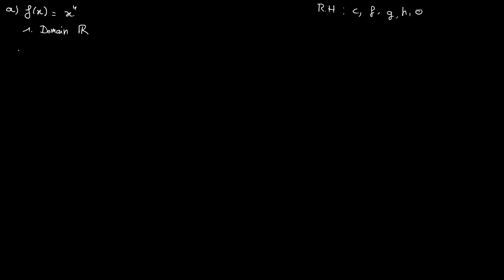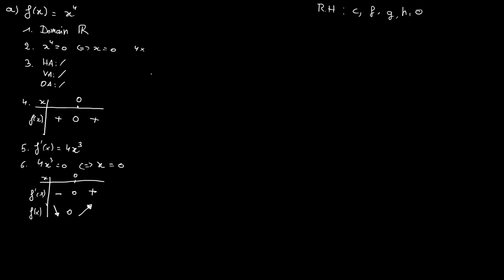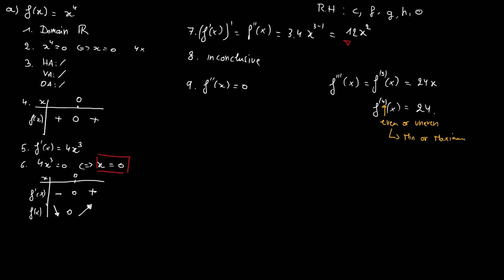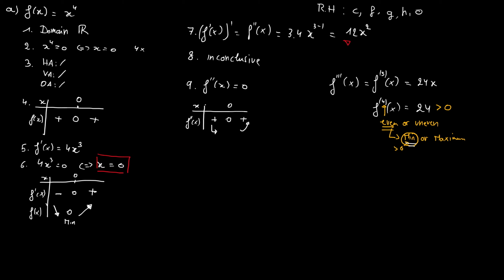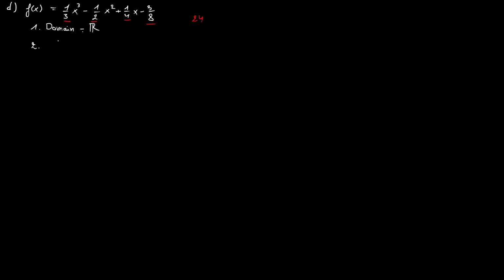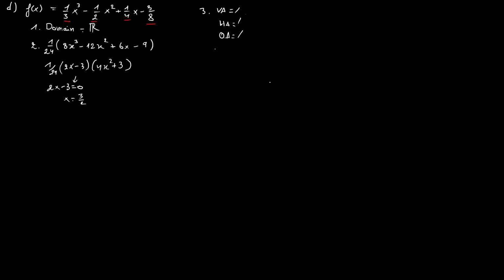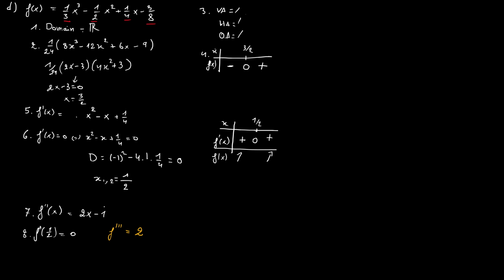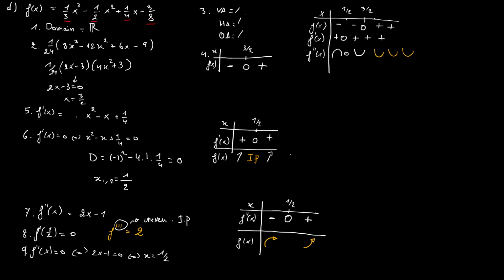WPO9-2 Full function analysis 1